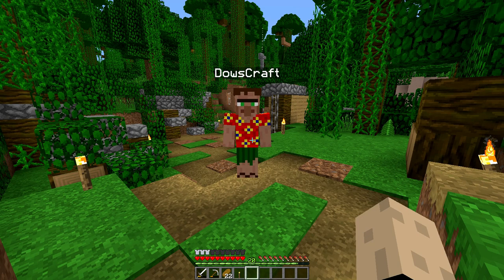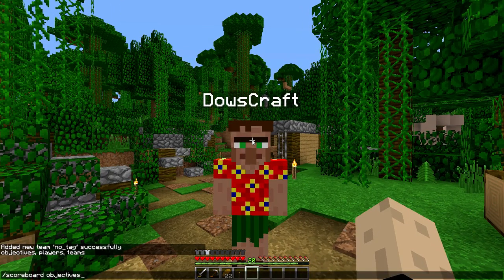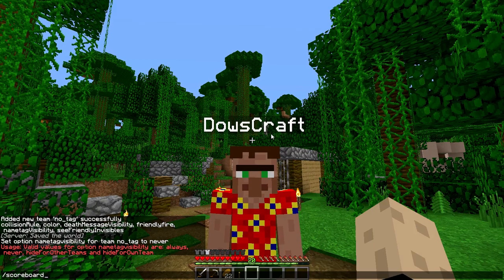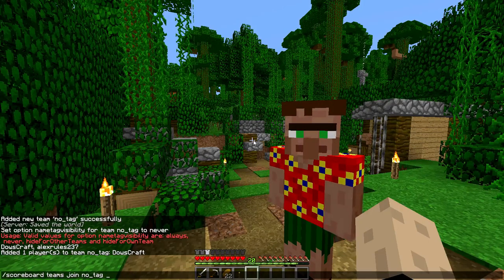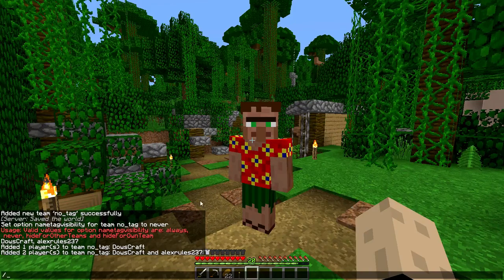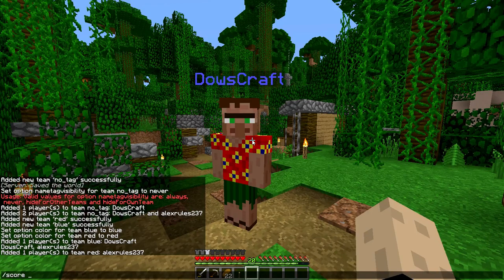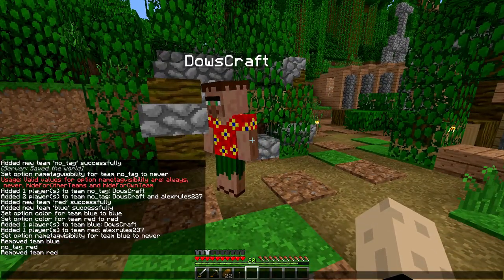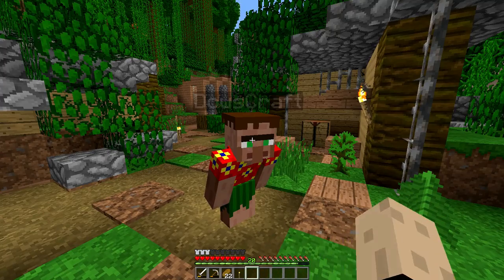How to Turn Off Gamer Tags in Minecraft PC! (No Command Blocks or Plugins!)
Hello everyone, alexrules237 here for another minecraft video! Today I show you a good and effective way on how to turn off gamer tags for specific people on minecraft PC. You were only able to do this for console, however on that you can either have it only on all on or all off, but with this you have more flexibility.

Mocharve is hosted by CubedHost, a reliable Minecraft server provider with great customer support. You can make your own server just by pushing this

Want to send me something? Right now, the only way to send me it is via email, so do some creative thinking of how to get it to me then email it to